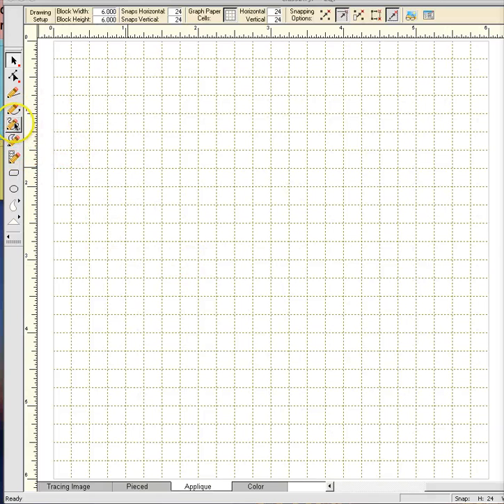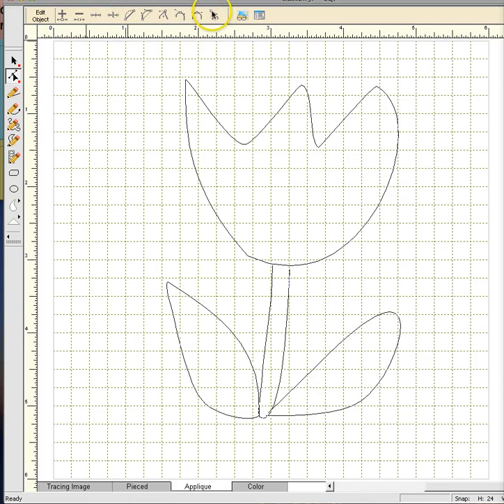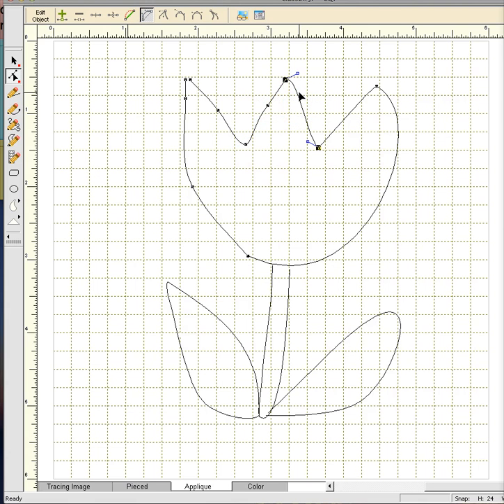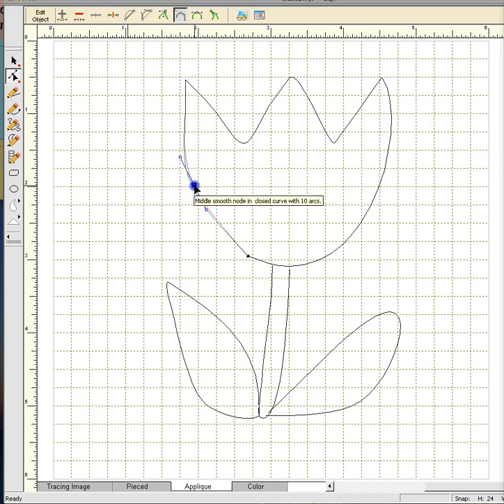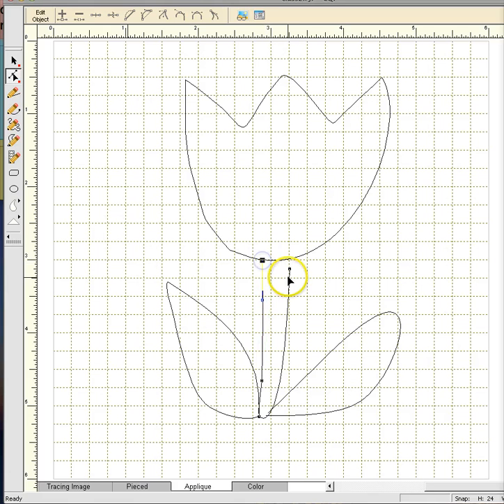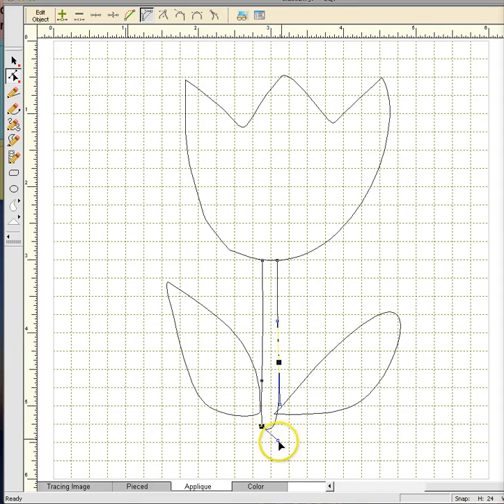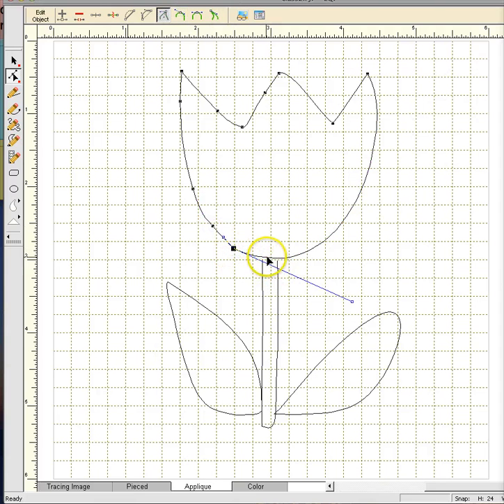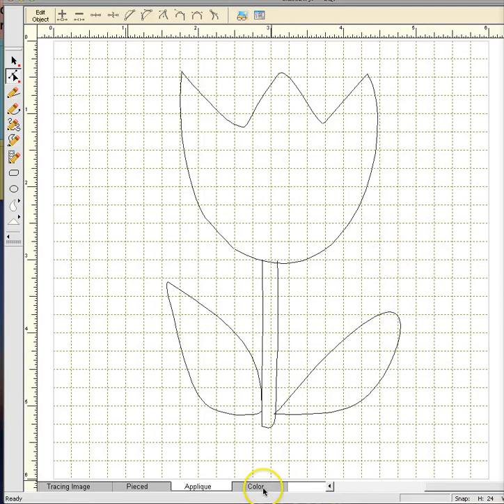Academy of Quilting - Editing Freehand Flower by Shirley Goodwin